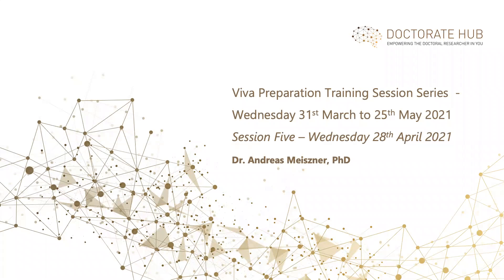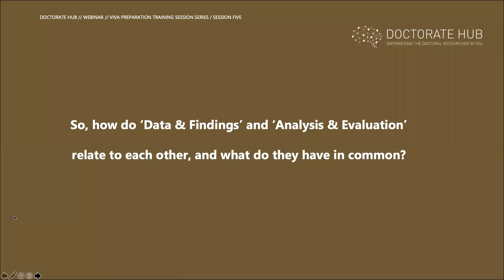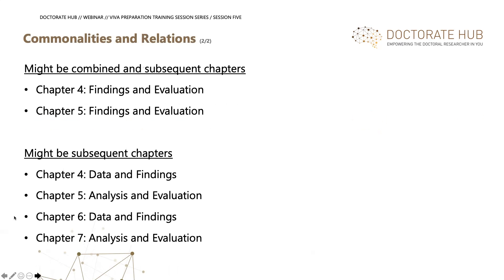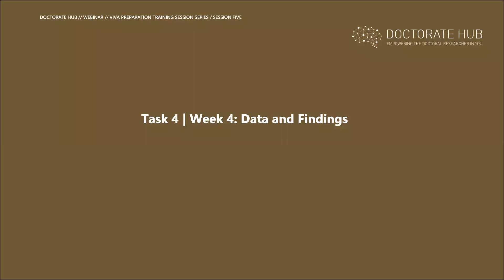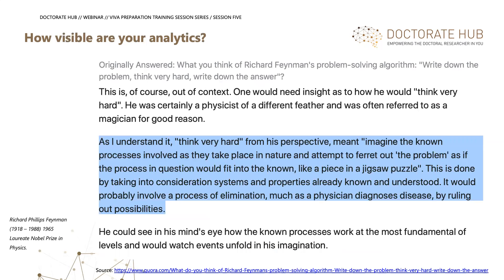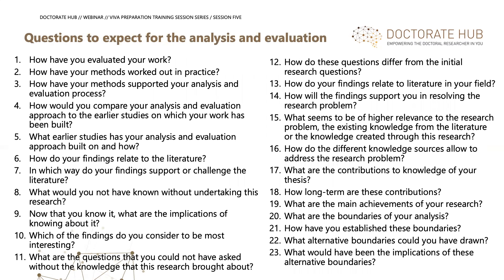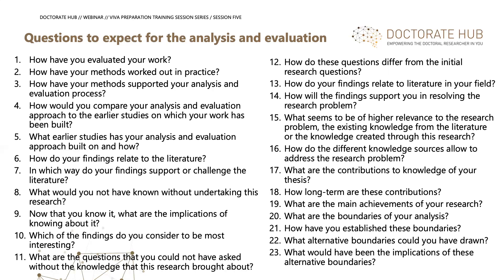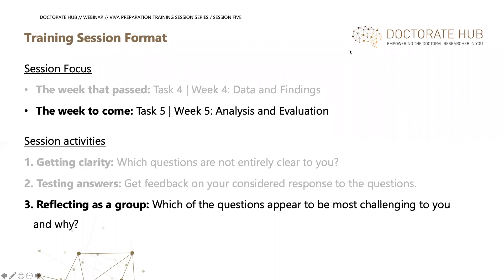DoctorateHub Viva Preparation Training Session 20210428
In this 8-week Learning Café series we will be working through our ‘The Viva Preparation – Getting Ready for the Viva!’ advanced training course. The course is available for free self-study, fully coached, or with on demand feedback

This week focuses on:

Task 5 | Week 5:  Analysis and Evaluation
We kindly ask session participants to pick the most challenging question and test if you manage to answer it. During the session you then will have the chance to receive feedback on your possible response to the question, or alternatively, to clarify any doubts that you might have.  If you prefer feedback in written, then please submit your most challenging question(s) and draft response(s) via the ‘submit assignment’ function in the course within the respective Task.

Those interested in participating are advised to register for the full 8-week Viva preparation training series. Enrolling at the training session series will automatically enrol you at our Self-Study version of the Viva preparation course together with enrolling you at the 8 training sessions.

As an alternative you can always register to the course independently and sign up for each Learning Café session that you would like to attend but we strongly recommend you to do this at the Training series level.

Participation in the Learning Café session and the Self-Study version of the course are free of charge.

About our Learning Cafés

Our online Learning Café are free and are an open discussion session around a nominated topic, or where you just need a space to discuss any aspect of your thesis journey and beyond in a supportive peer-based environment.

Get together with doctoral peers and academics to exchange ideas and knowledge, learn and discuss your doctoral journey and post-graduation, including the various approaches to publishing from your thesis. Network and get a reality check on how your work is progressing compared to others, and offer your insights for peer learning.